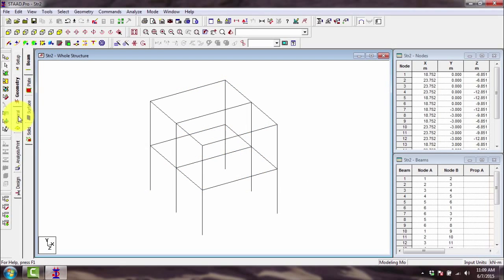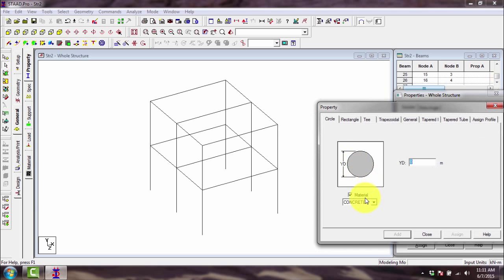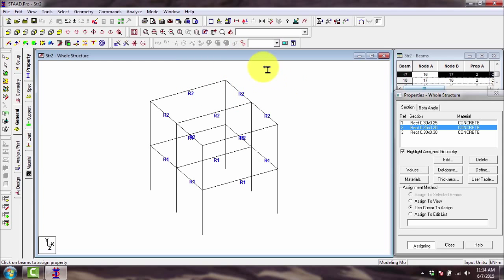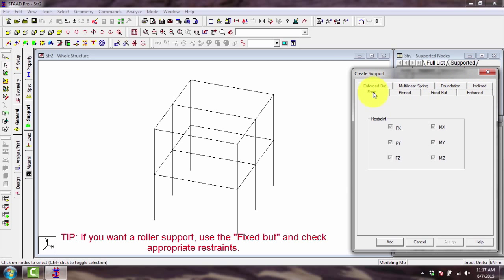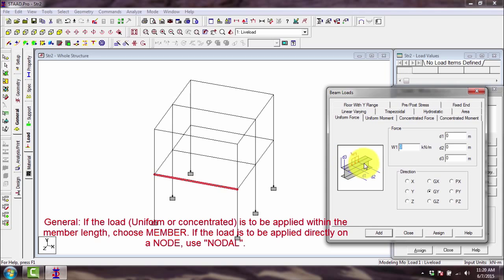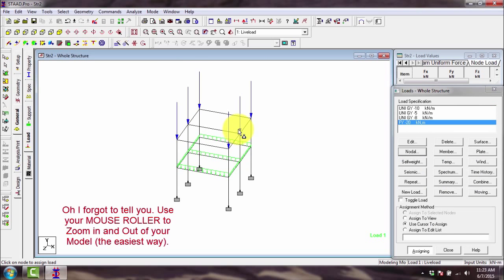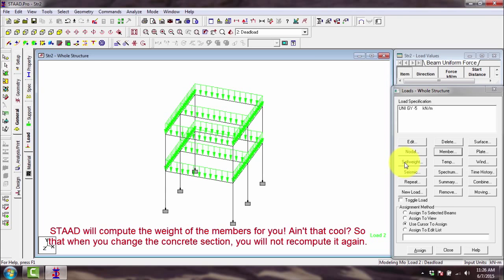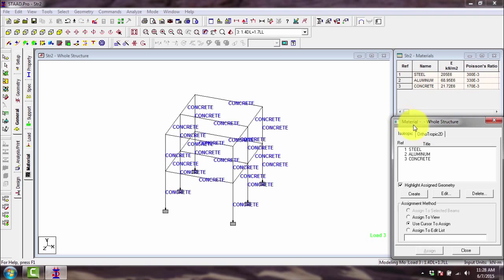Part 4: STAAD Pro Tutorials on Reinforced Concrete - The General Tab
The STAAD General tab will allow us to:
Define and add properties in our model
Define and add loads and supports

Providing businesses with effective outsourcing.